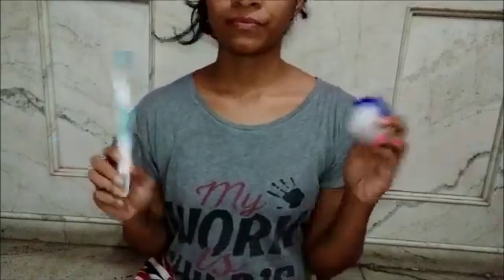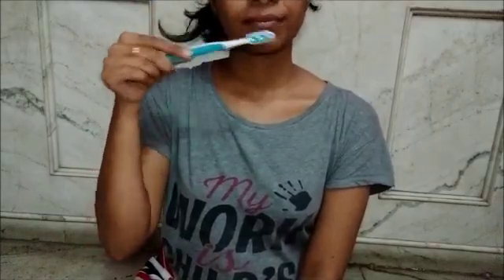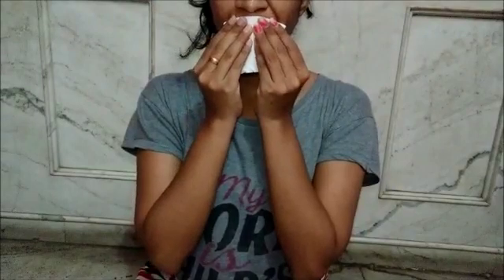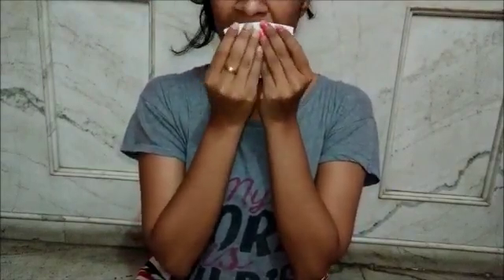How to naturally get rid of dry or chapped lips| Beyoutiful Fascino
In today's video we are going to talk about dry or chapped lips.
Dry or chapped lips can be painful and unattractive. Chapped lips can be caused by dehydration, an allergic reaction, smoking, licking the lips too much, harsh weather, vitamin deficiency and over exposure of the sun. Symptoms include cracking, flaking, sore or tender lips, redness and dryness.
Drink plenty of water
Coconut oil or natural oils as a natural lip balm